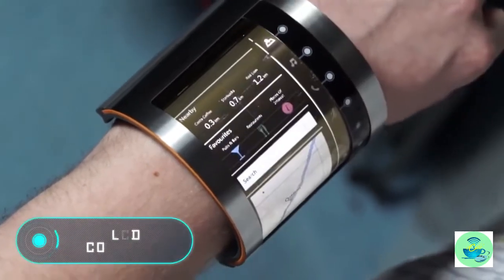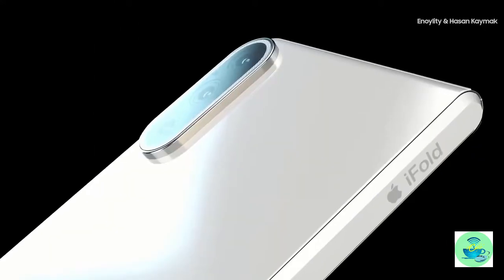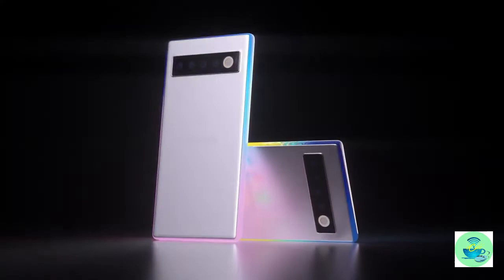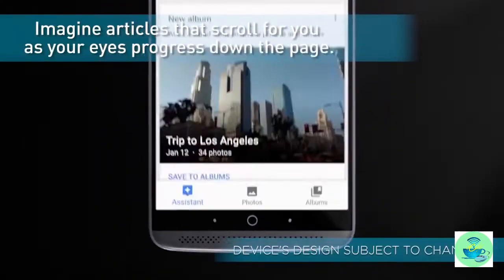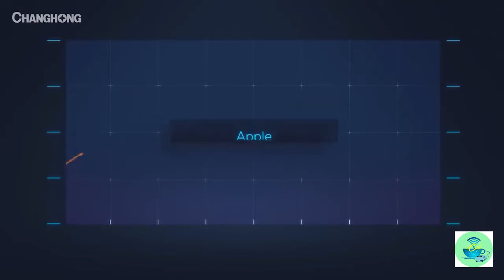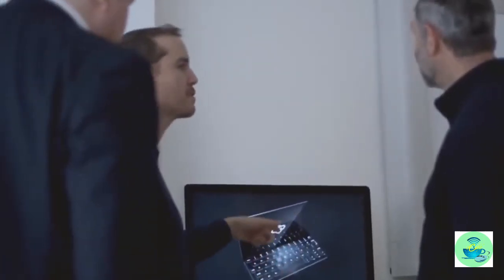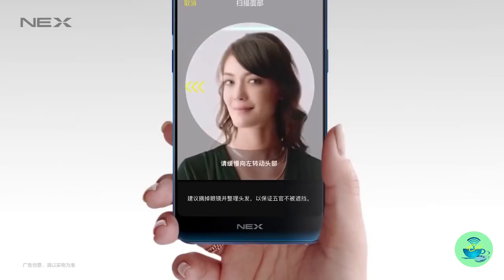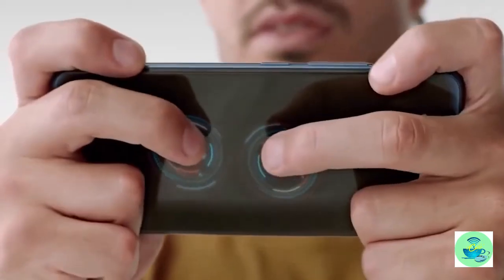Latest Upcoming Future Smartphones in 2020 | (NEW Technology in world)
TOP 10 NEW BEST LATEST UPCOMING FUTURE SMARTPHONES COMING IN 2020

Top  2020 Phones Upcoming that will change the game! Samsung Galaxy S11, iPhone 12 Pro 6.7,  Galaxy Fold 2, Huawei P40 Pro & More based on current leaks!